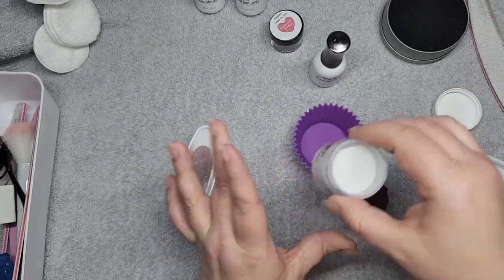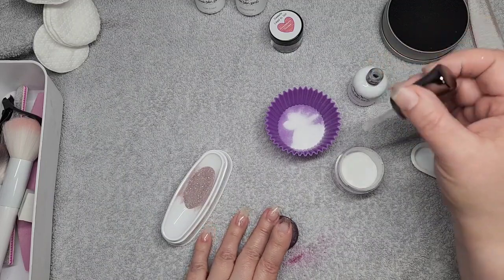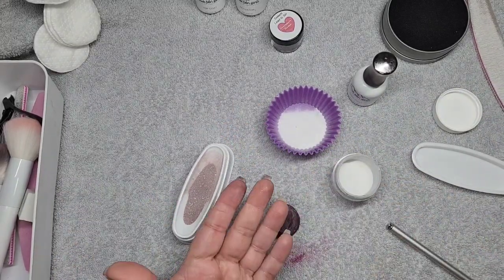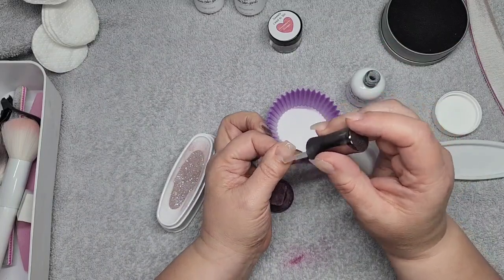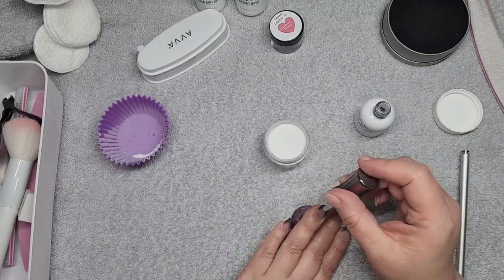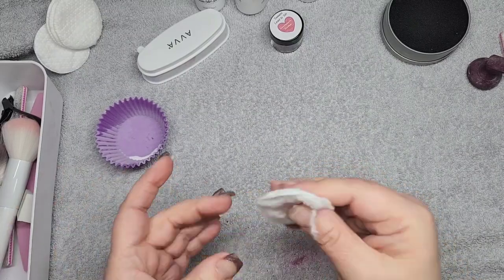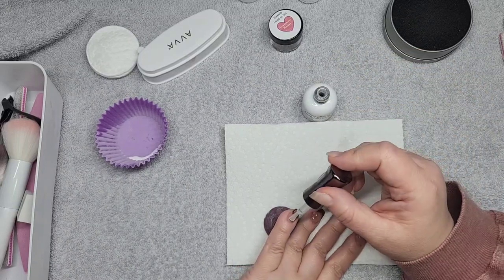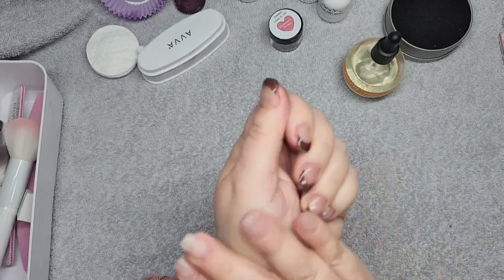French Tip Nails Using ONLY Dip Powder ***NO GELS***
I created a French Tip Nail with only dip powder products!

Products Used:
Water Marbling Tool

Nail dust brushes 6pcs

(the code can be applied for a minimum of 2 gel polishes and please be advised that it will not work when there are automatic promotions on the website)